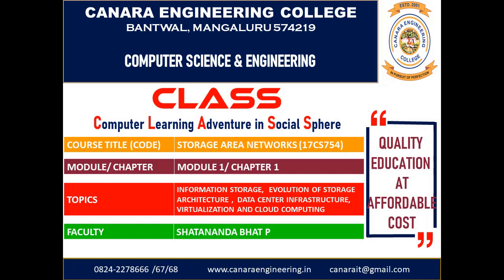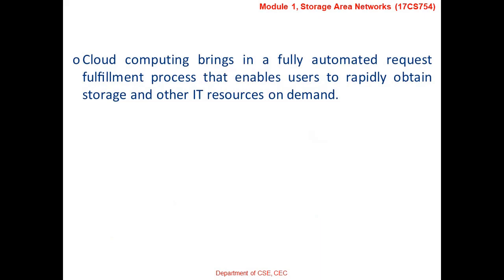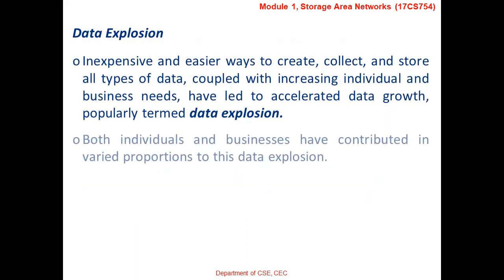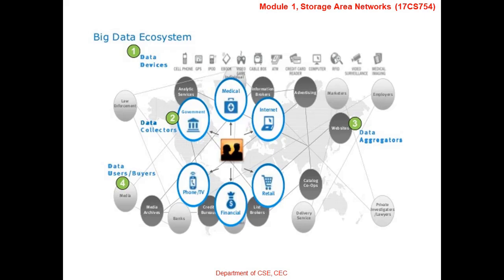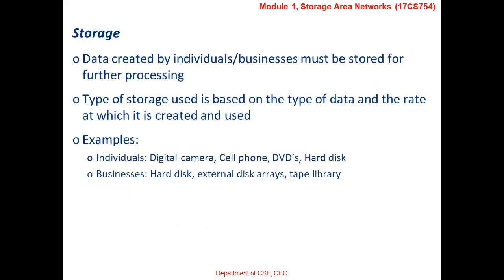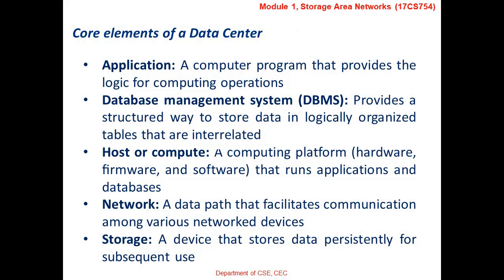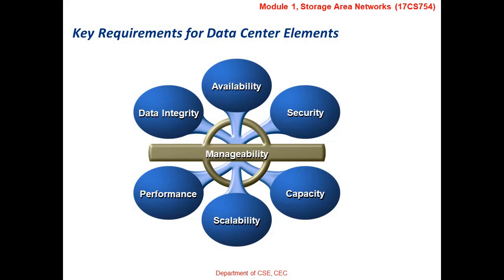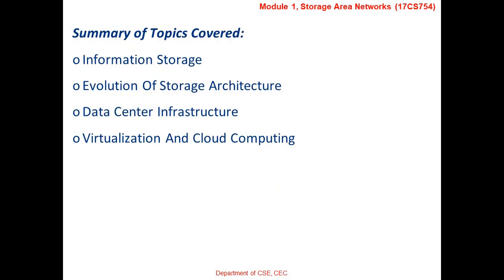VTU SAN(17CS754) STORAGE AREA NETWORKS [INTRODUCTION TO INFORMATION STORAGE](M1 L1)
This video provides an Introduction to Information Storage and explains the concepts of Information Storage,  Evolution of Storage Architecture ,  Data Center Infrastructure, Virtualization and Cloud Computing

Shatananda Bhat P, Department of Computer Science and Engineering, Canara Engineering College, Mangalore.